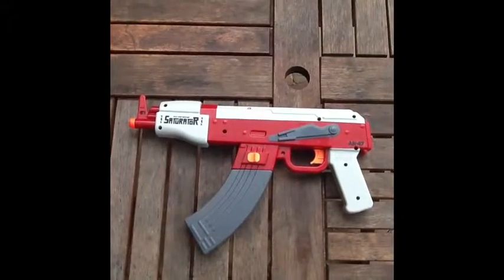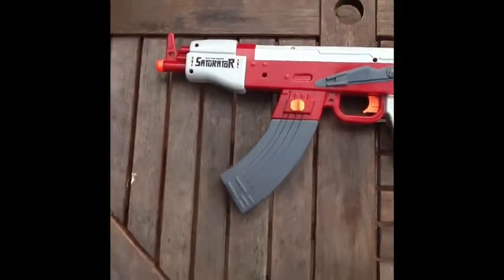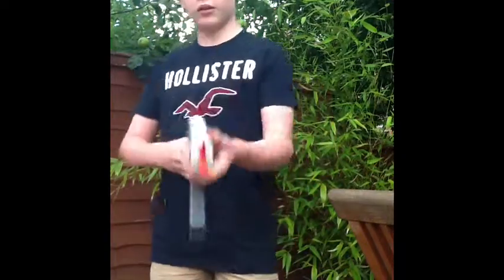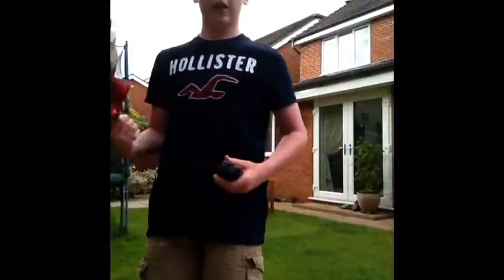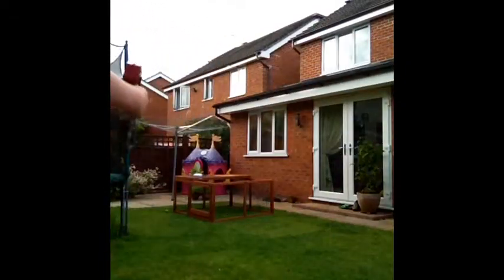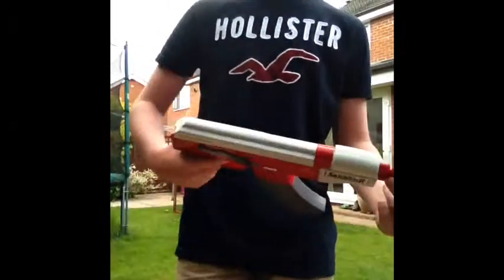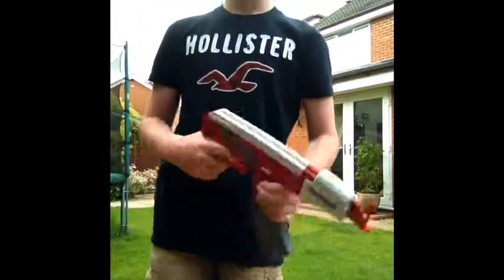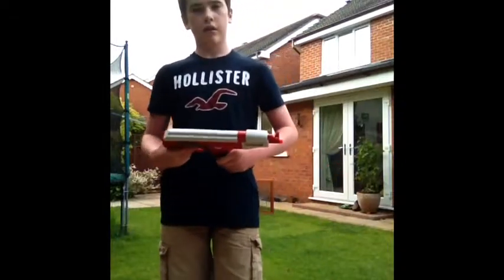Saturator STR80 ak47 electric watergun review